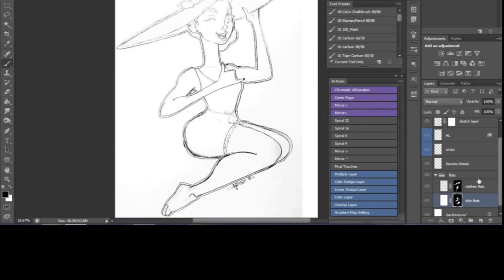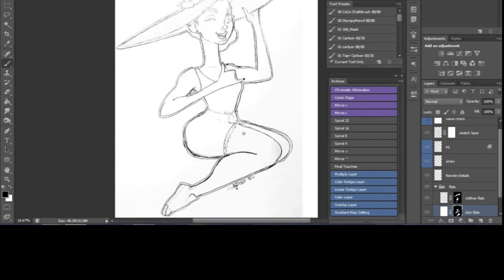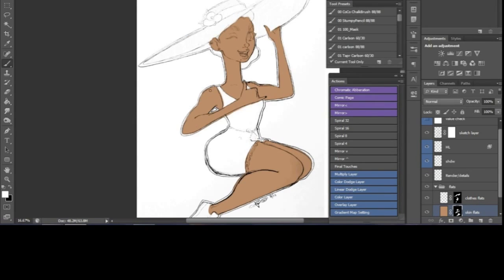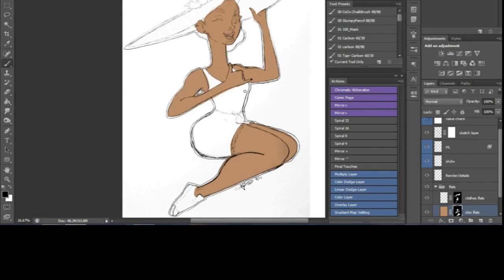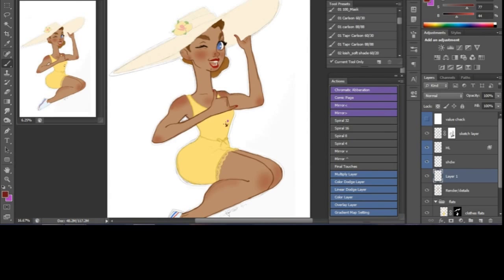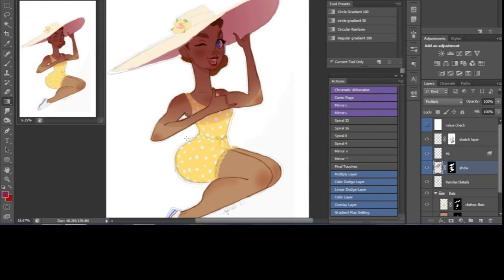Swift Pixels Series EP 1.5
Mi gente!
As promised in the description of the previous video here is Episode 01 with Commentary.

Delve into the mind of a looney toon...erm I mean an aspiring artist as he tries to make sense of what they heck he's doing...will he succeed in his dissertation!? Click to find out. :)

Would you guys like to just have the original episode with commentary or do you like it broken up as I have now?

- This is not a paid endorsement I genuinely LOVE this Academy and Respect Mr. Oatley for all that he is doing. -